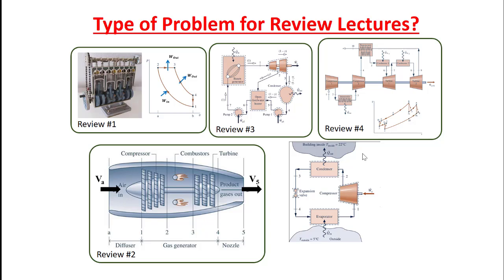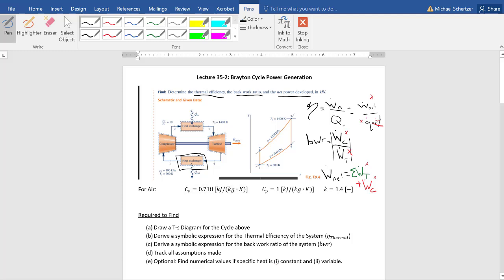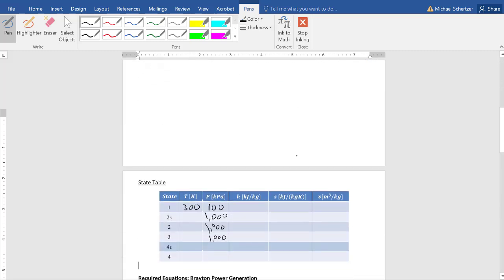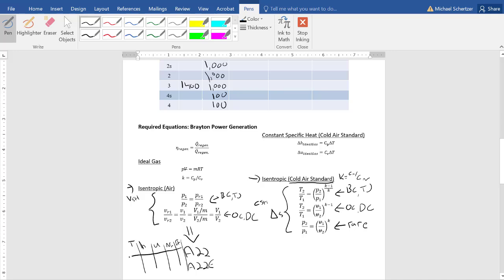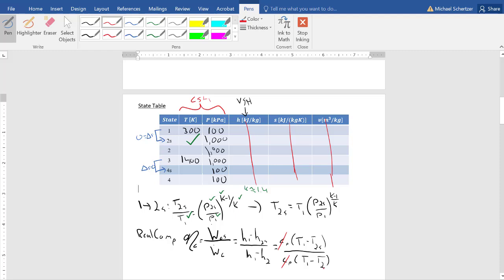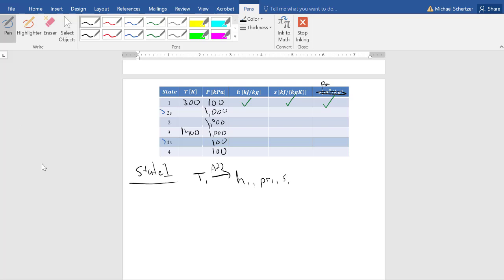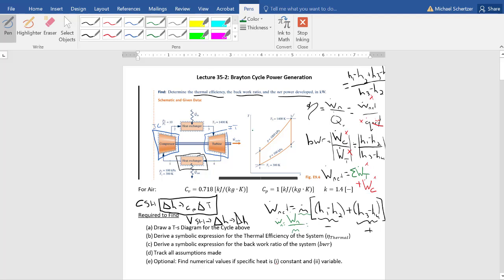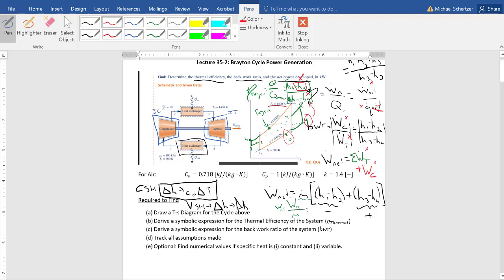Review Lecture 4: Brayton Cycle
This is the third of four live review lectures for Thermodynamics 1 for Mechanical Engineers.
In this review lecture, I go through the solution for a Brayton Cycle problem presented by one of the students in the class that has four components. We review the process for solving this problem with constant and variable specific heat analyses. We also briefly discuss the potential improvements (example of a more complicated Brayton Cycle with intercooling, reheat, and regeneration